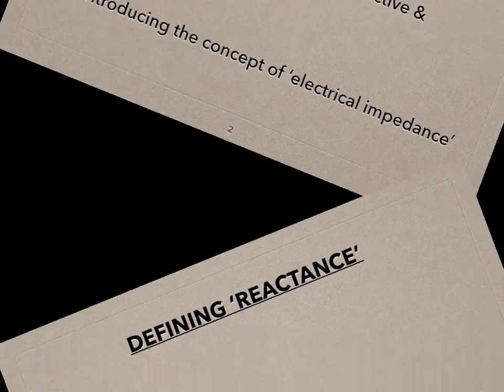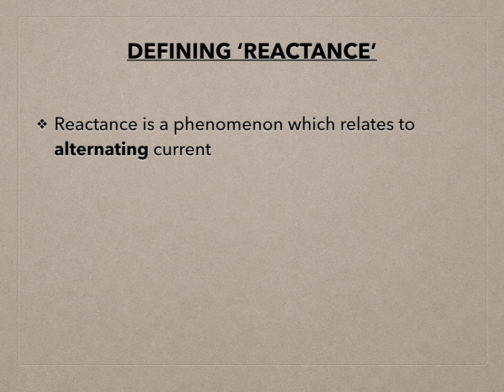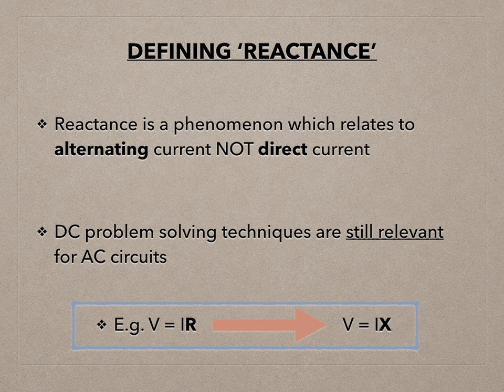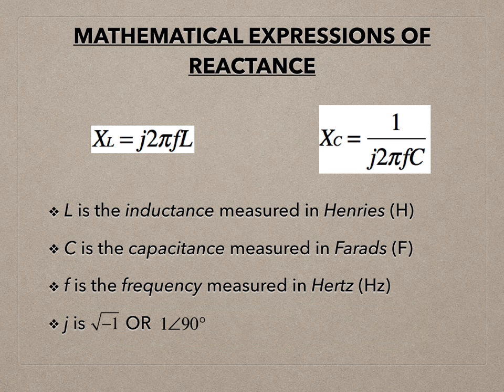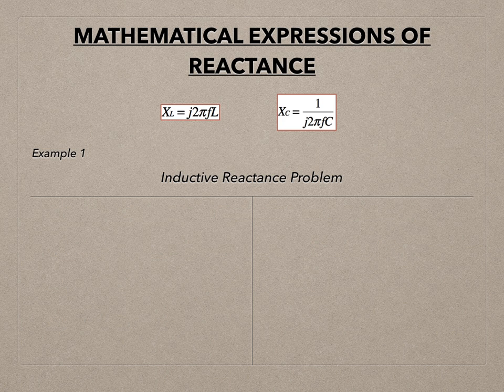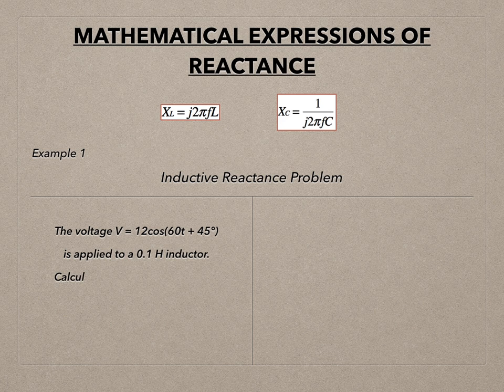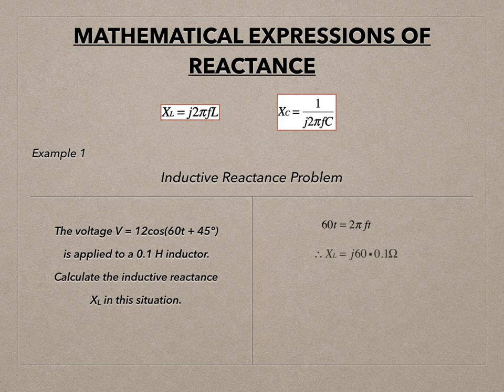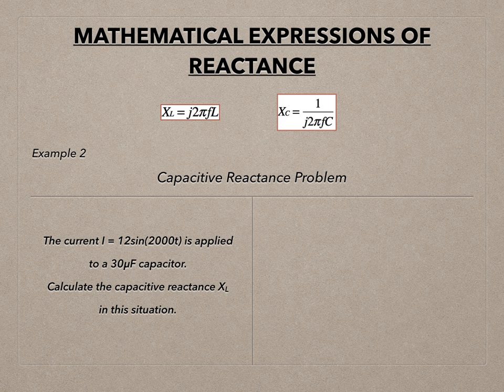Reactance In Inductors & Capacitors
ENGG104: Assessment Task